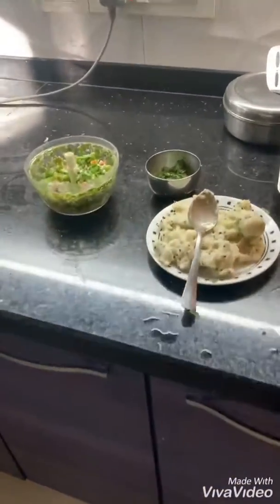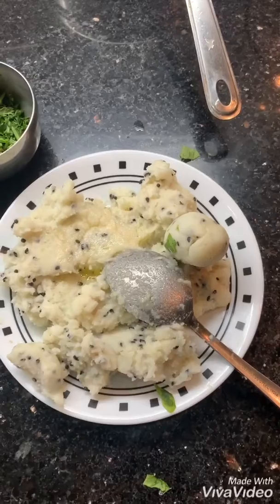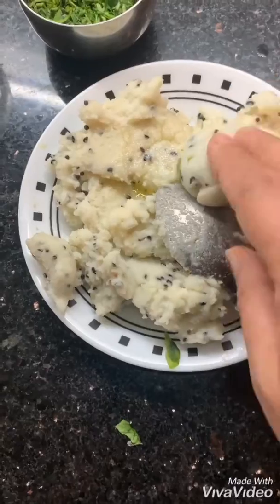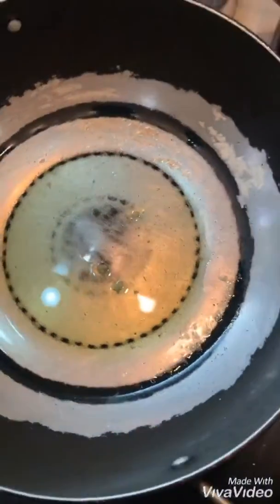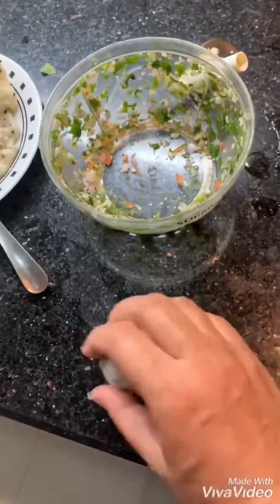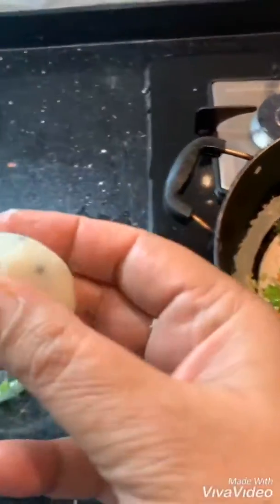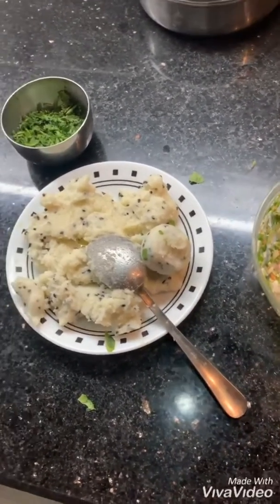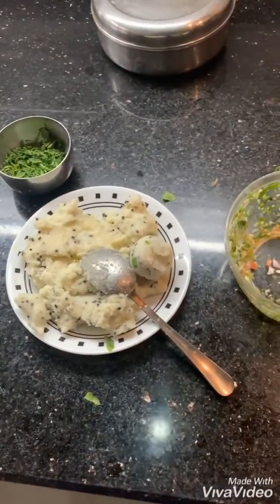Rice flour cutlet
Enjoy making for children 👶